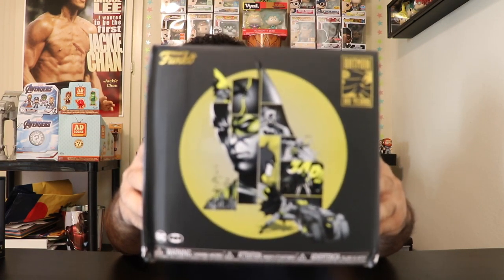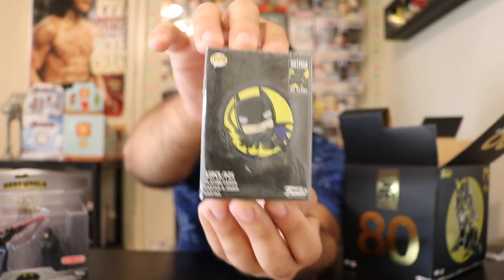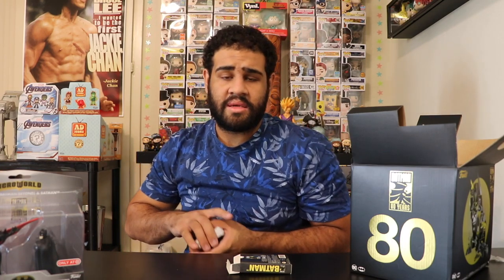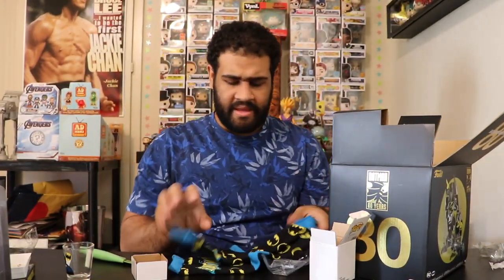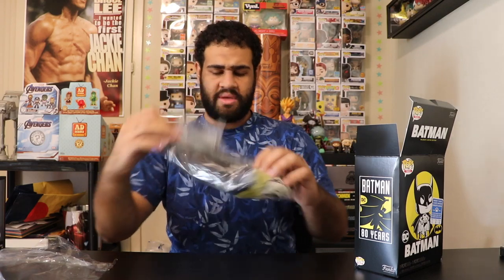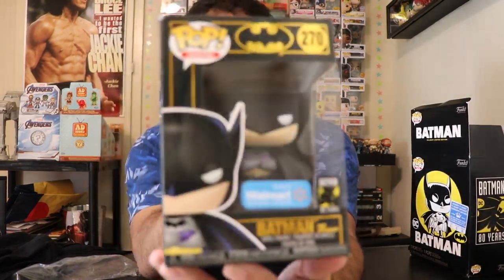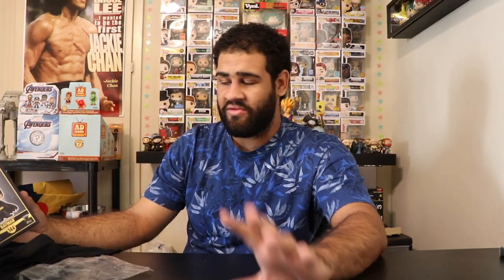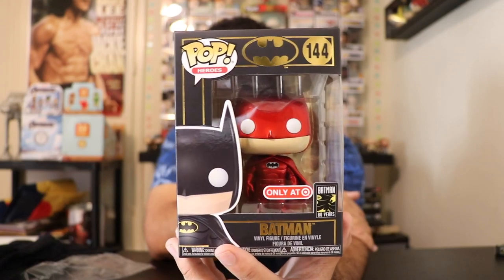80th Anniversary Batman Funko Haul!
Picked up some awesome Batman Items! Really loving these 80th Anniversary Funko Pops!